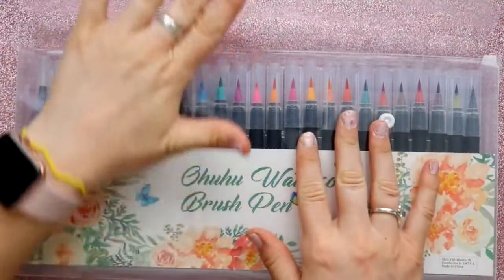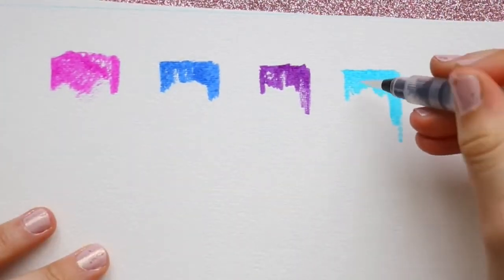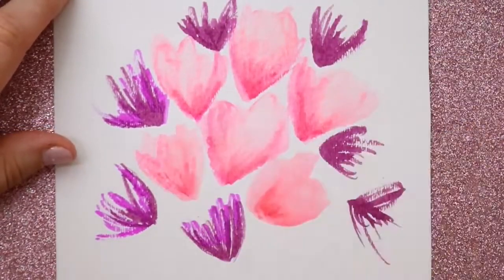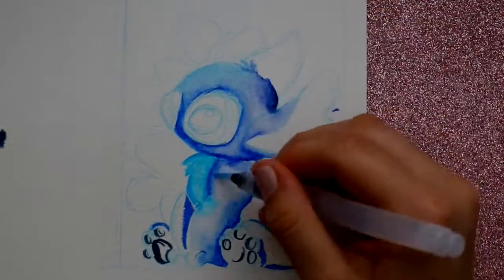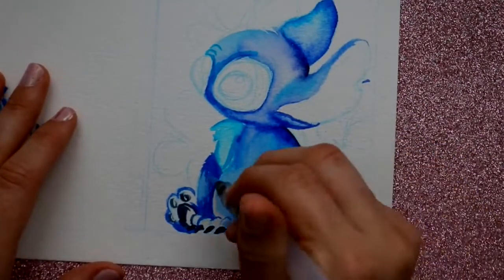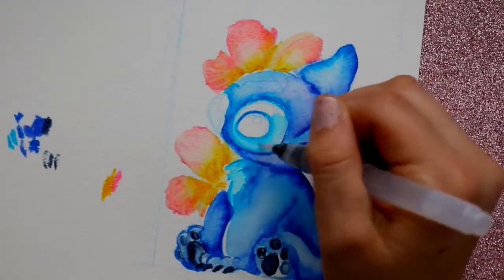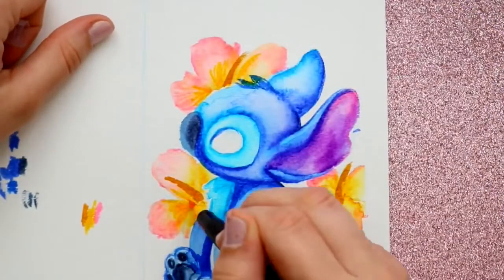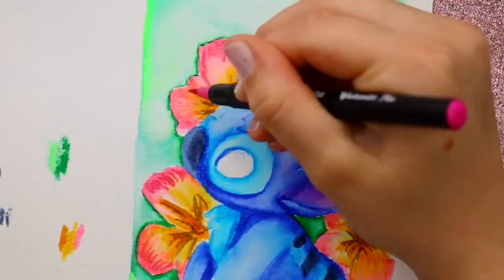USING WATERCOLOR MARKERS for the FIRST TIME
As a watercolor artist I love trying all the different types of watercolor supplies. I have never tried Watercolor Brush pens before. When Ohuhu reached out to me and offered me a package of their Watercolor Markers, I had to give it a try!

If you're interested in some watercolor brush pens yourself, Ohuhu makes fantastic art supplies, as well as watercolor markers:

Thank you Ohuhu for letting me have the chance to work with these awesome markers! Your supplies always have fantastic bright colors!